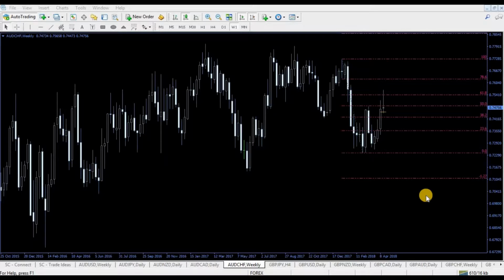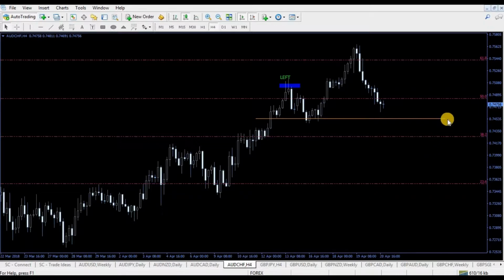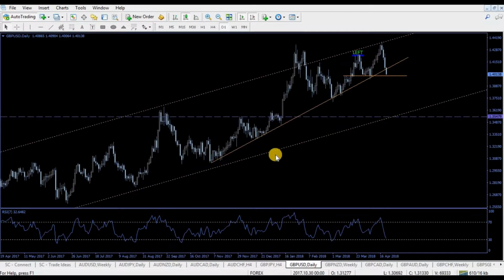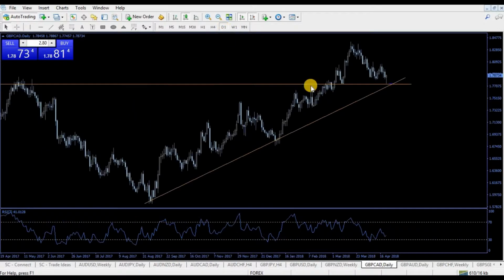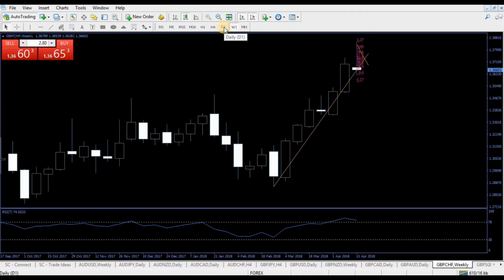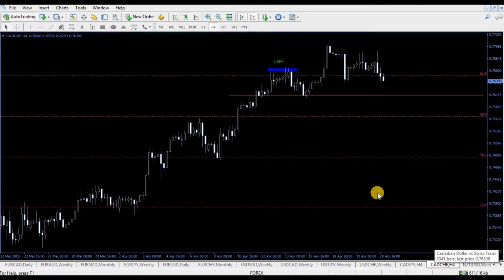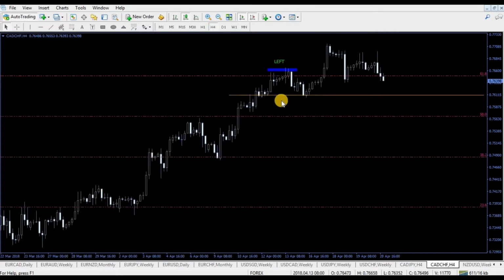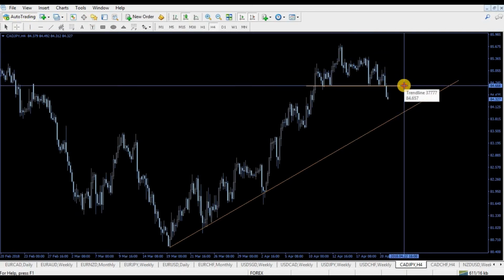SUNDAY MARKET ANALYSIS 22nd APRIL 2018 TRADING FOREX/CURRENCY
Hi, I am Jonno Sullivan and I am a Forex trader, a vlogger on Youtube who has been specialising in Currency Trading. I am also the author of my own foreign exchange trading blog on my

I love what I do and I’d like to share my experiences with a community of likeminded people.

In my Youtube channel I am building a catalogue of forex trading specific information to help and educate new entrants to the Forex currency market with currency trading tips, charts and examples. I also discuss relevant Forex market news and currency trading strategies.

I have preferred currency trading platforms that I am going to explain in multiple vlogs how to trade Foreign exchange, How to make money by trading currency, how to join forex trading, investment tactics in currency trading, What is foreign currency trading and a general Forex guide with trading tips.

Additionally I also offer general opinions about the different forex trading accounts and currency broker platforms available and what they have to offer. If you desire is to realise forex profit in live currency trading then it is critical that you obtain the correct forex information from the best mentors at your disposal.

Some of the best insights I have gained in my trader’s journey have been from Forex trading books. Even though the interface has changed, the mechanics that move the currency market remain the same so ALL the books are relevant, the books written before online trading as well.

Currency market trading on a global forex trading scale has become available to the general public over the last two decades. This is why it is one of the fastest growing industries on the planet right now.

Get excited! Get involved! Let me help you understand the new arena in which you stand!

Jonathan Sullivan

High Risk Warning: Futures, options, indices and Forex trading has large potential rewards, but also large potential risks. The high degree of leverage can work against you as well as for you. You must be aware of the risks of investing in Futures, options, indices and Forex and be willing to accept them in order to trade in these markets. Forex trading involves substantial risk of loss and is not suitable for all investors. Please do not trade with borrowed money or money you cannot afford to lose. Any opinions, news, research, analysis, prices, or other information contained on this website is provided as general market commentary and does not constitute investment advice. We will not accept liability for any loss or damage, including without limitation to, any loss of profit, which may arise directly or indirectly from the use of or reliance on such information. Please remember that the past performance of any trading system or methodology is not necessarily indicative of future results